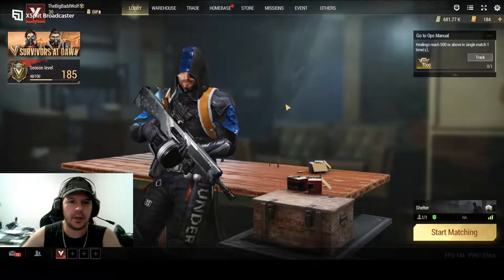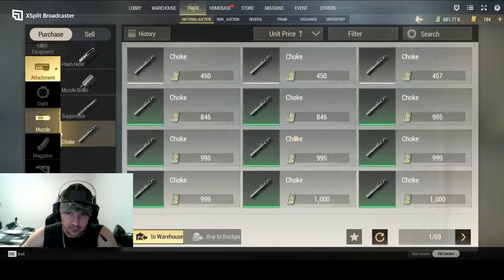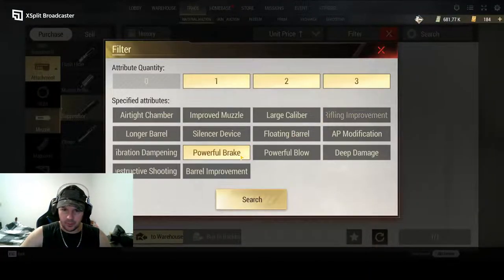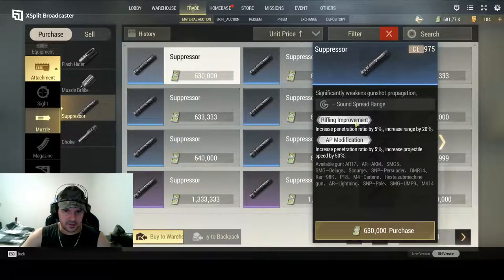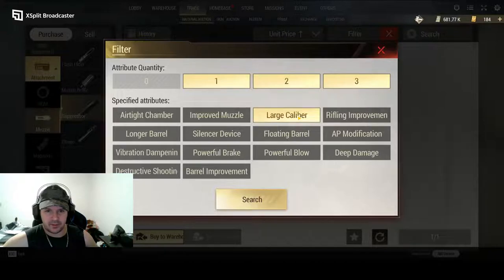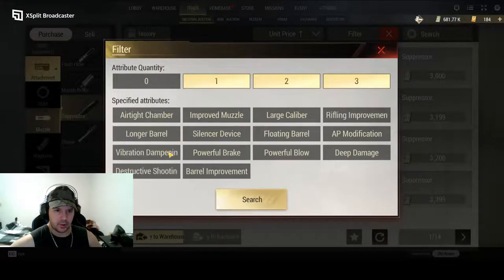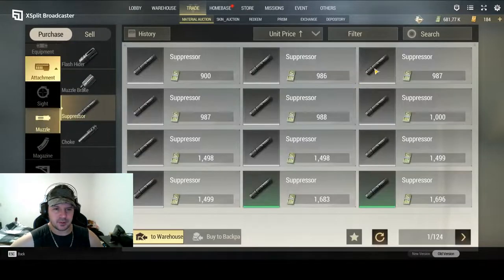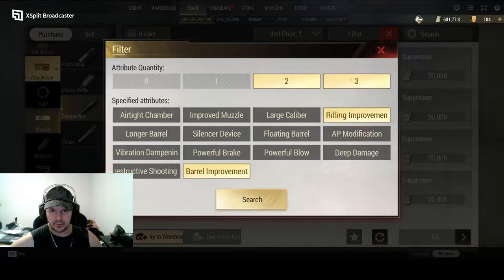Badlanders Season 5 Beginner Series: Muzzle Devices